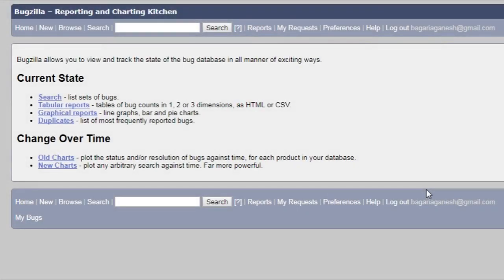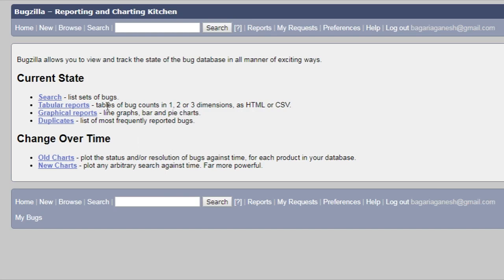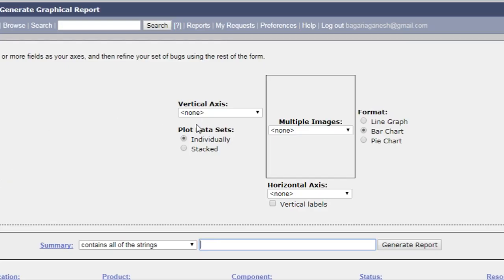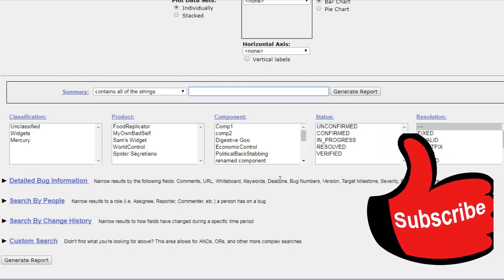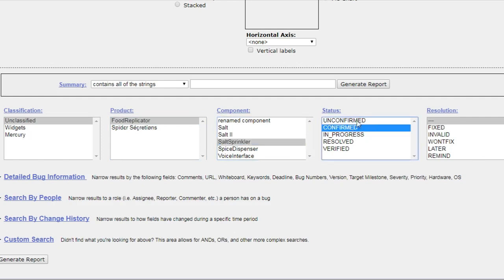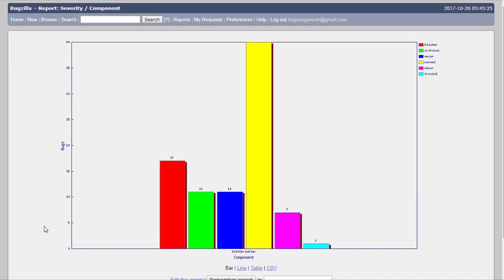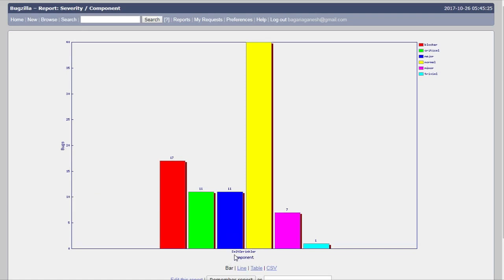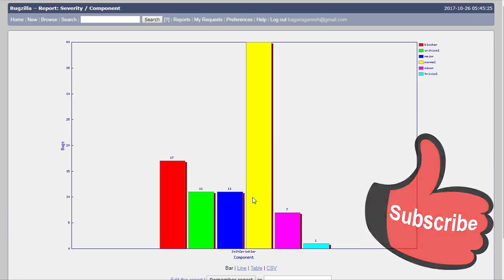Bugzilla Tutorial - 8 - GRAPHICAL REPORTS | CHARTS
Welcome to the eighth tutorial of Bugzilla, In this tutorial I am going to tell you about the graphical report and more. In the previous tutorial of bugzilla I told you what is a report?

Bugzilla Tutorial - 7 - WHAT IS A REPORT ?